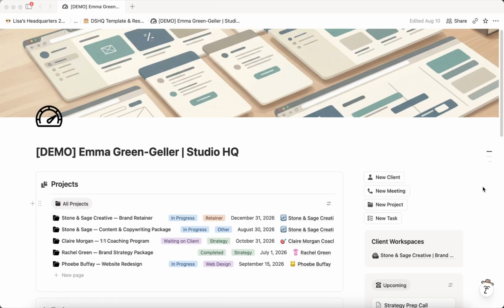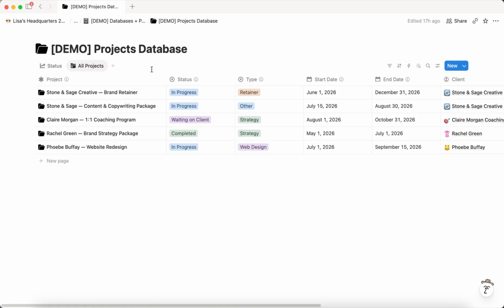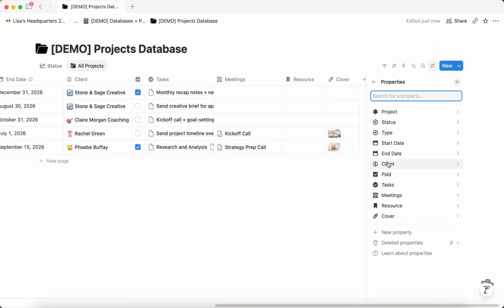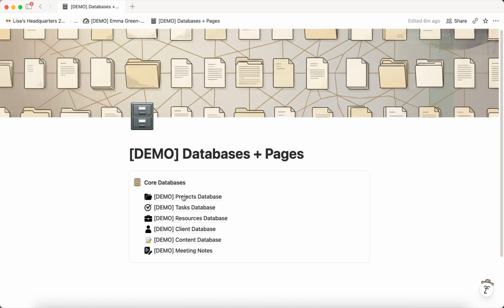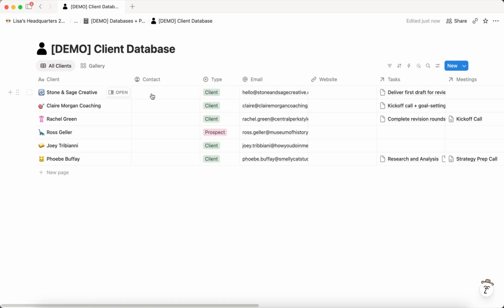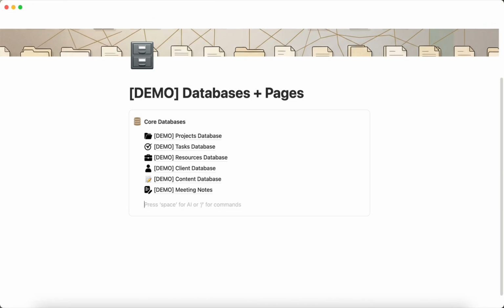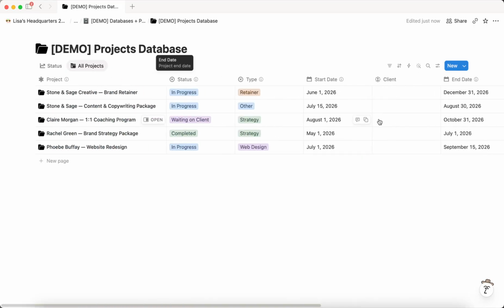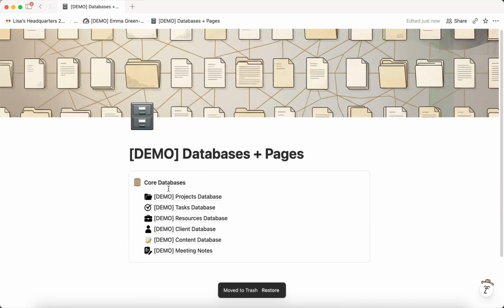The 5 Notion Databases I’d Build First For A Service Based Business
If you're a service provider trying to figure out where to even start in Notion, this one's for you. You don't need a complicated, color-coded, 47-database setup. You need five solid databases that talk to each other and actually support the way you run your business. In this video, I'm walking you through the exact 5 databases I'd build first for any web designer, copywriter, coach, consultant, or creative service provider, plus how to connect them so your whole workflow finally feels calm and clear.

What you'll learn:
- The 5 core Notion databases every service-based business needs
- Which properties to add to each one (and a few optional ones worth knowing about)
- How relational properties connect everything together so nothing falls through the cracks
- Why you build your databases *before* you design your headquarters page
- A simple, step-by-step setup order that keeps you from getting overwhelmed before you even start

Need Help? Notion HQ Build™

Chapters:
00:00: Introduction
02:10: Projects Database
05:38: Tasks Database
07:48: Resources Database
10:29: Content Database
12:24: Linking Databases & Final Setup